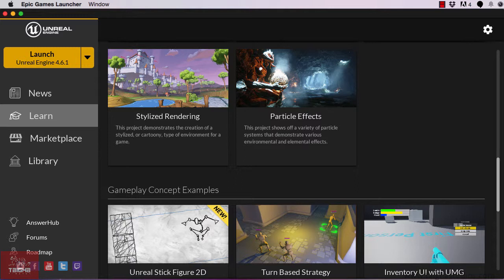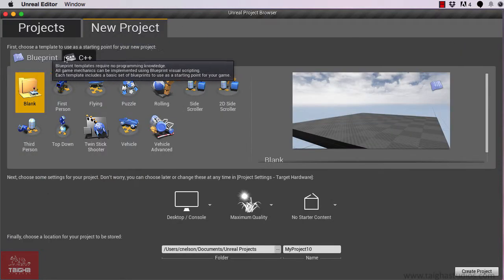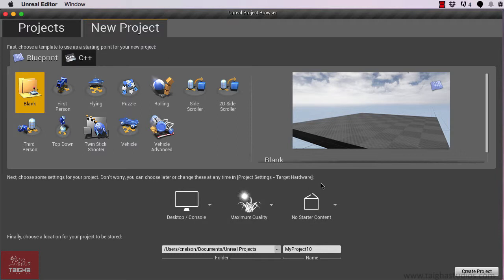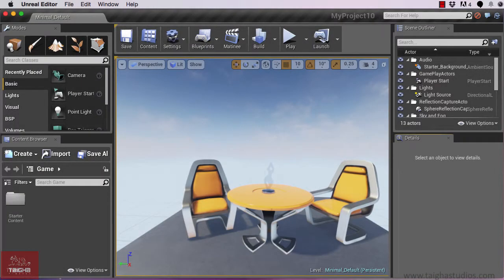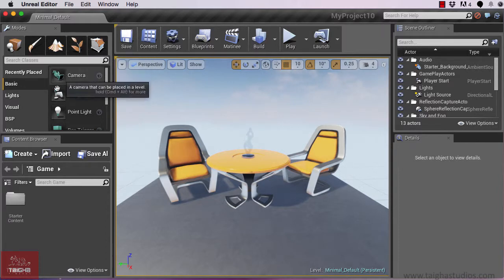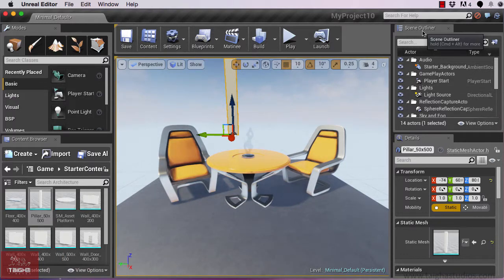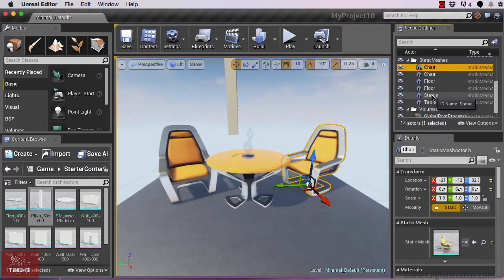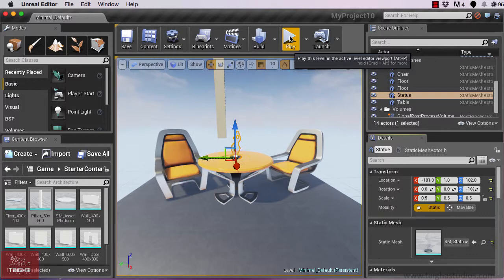01UE4Interface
Introduction to the Unreal Engine 4 interface